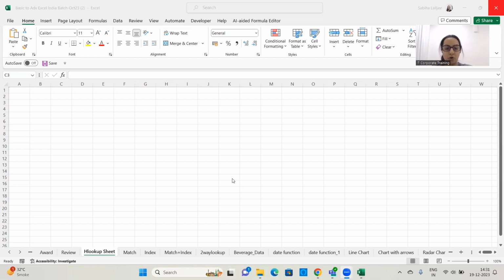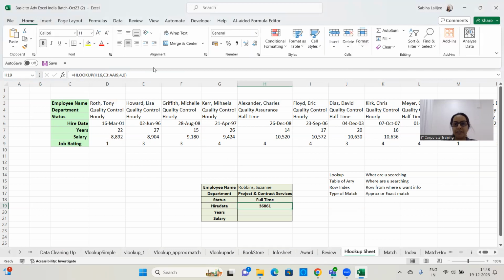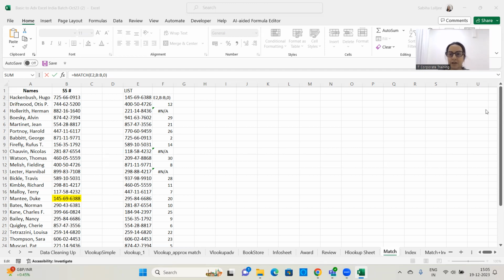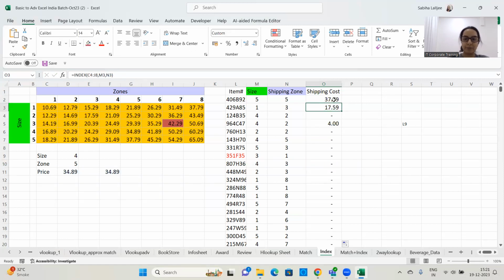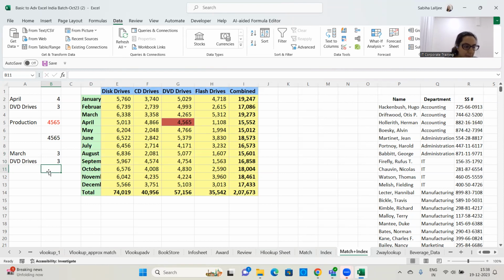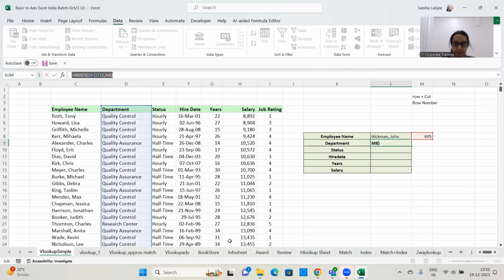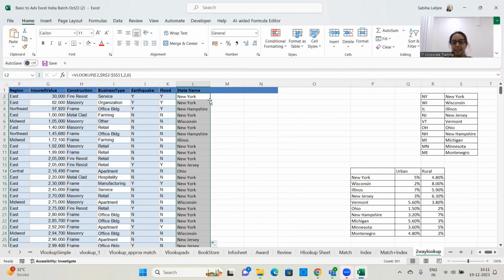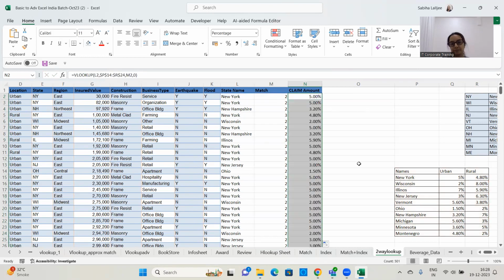Session 5 - Match Index - 2 way lookup